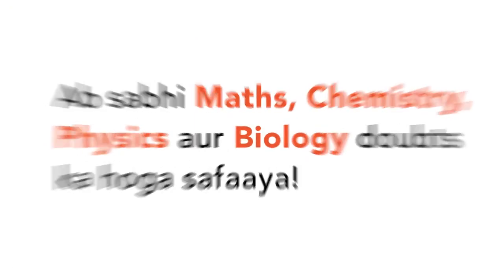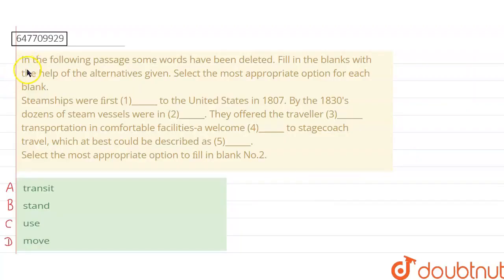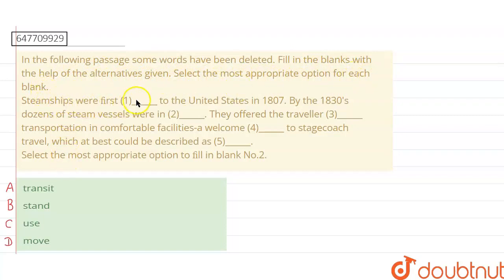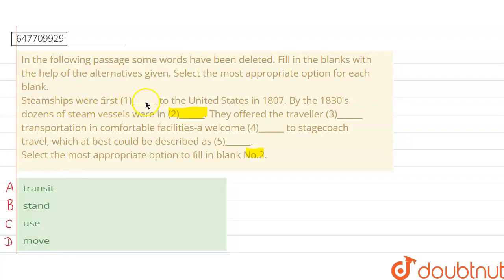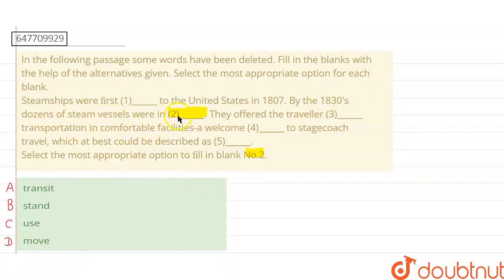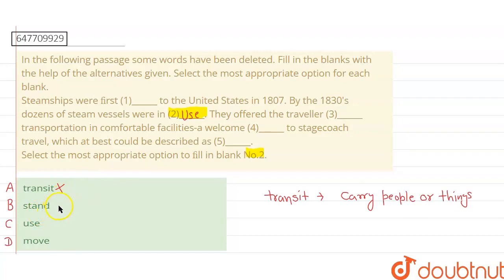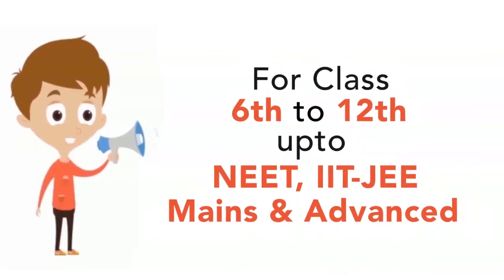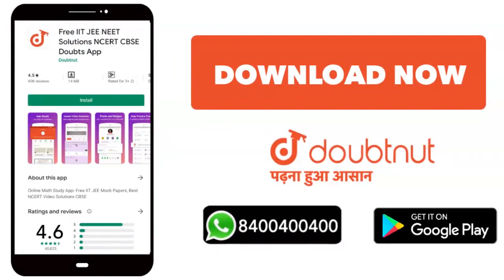In the following passage some words have been deleted. Fill in the blanks with the help of the a...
In the following passage some words have been deleted. Fill in the blanks with the help of the alternatives given. Select the most appropriate option for each blank. Steamships were ﬁrst (1)______ to the United States in 1807. By the 1830\'s dozens of steam vessels were in (2)______. They offered the traveller (3)______ transportation in comfortable facilities-a welcome (4)______ to stagecoach travel, which at best could be described as (5)______. Select the most appropriate option to ﬁll in blank No.2.
Class: 14
Subject: ENGLISH
Chapter: SSC MTS 22 AUGUST 2019 (SHIFT-3)
Board:GOVT

👉 Have Any Query? Ask Us.